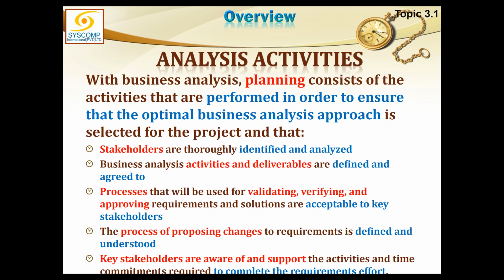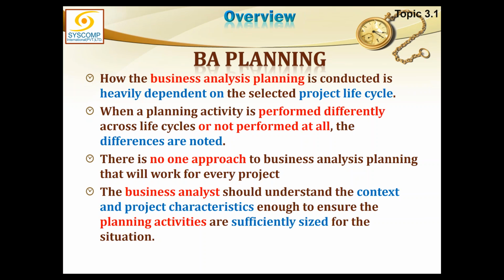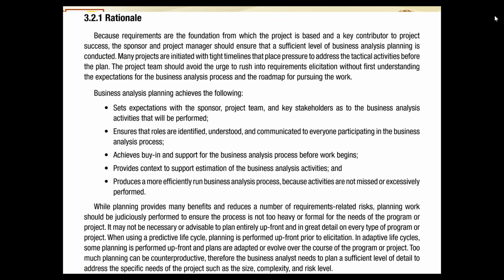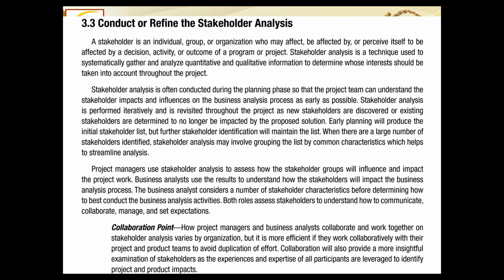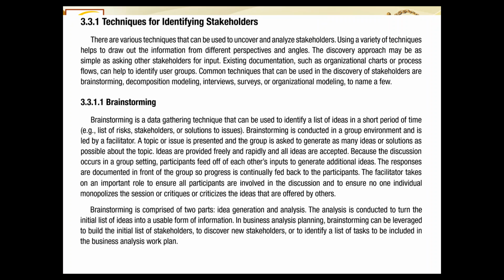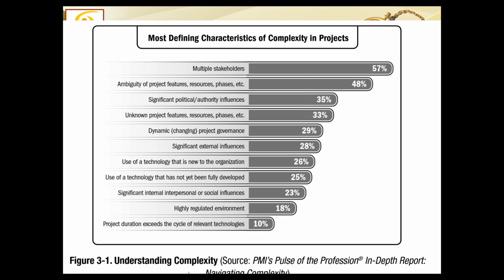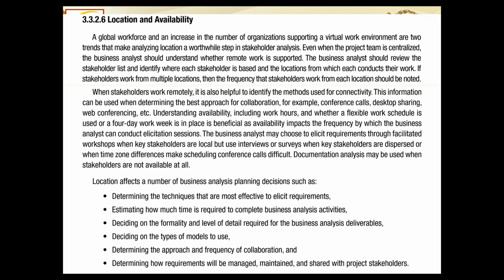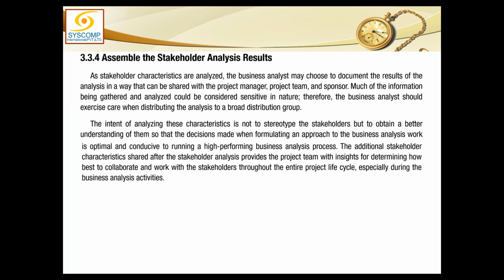2017 06 12 15 06 Online PMI PBA Exam Prep Course 29 May 22 Jun 2017, 3 hours daily except Fridays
9th Day of Online PMI-PBA Exam Prep Course conducted on 12 June 2017 at GoToTraining by Suhail Iqbal of SysComp International (Pvt.) Ltd.